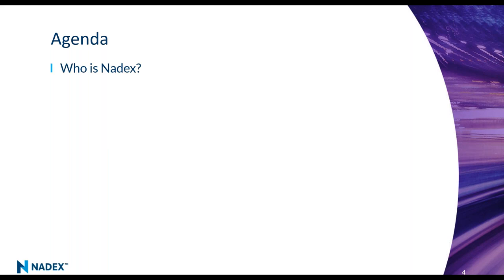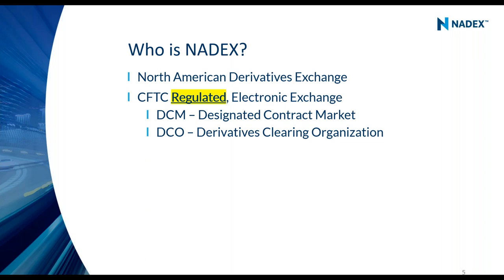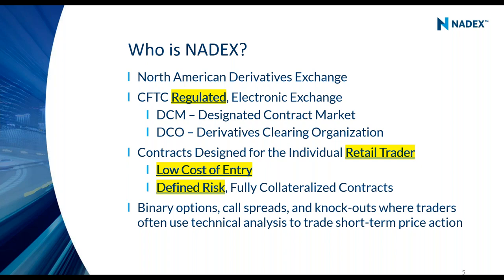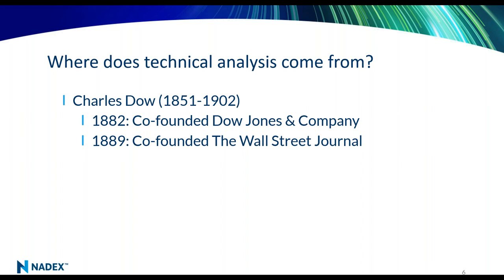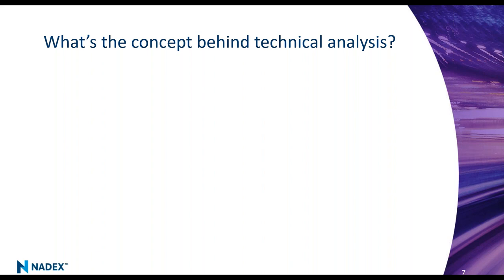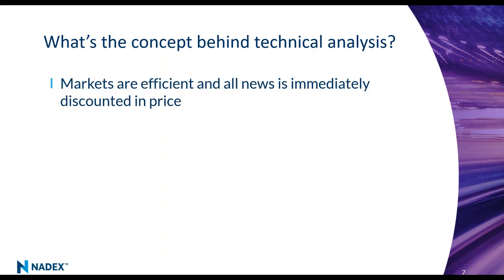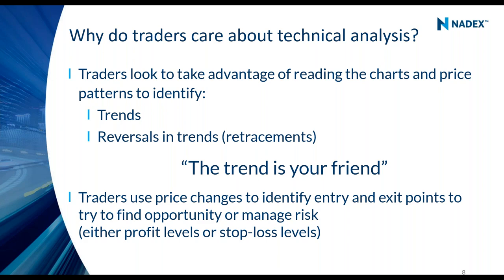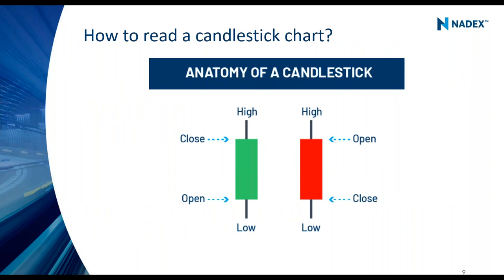Intro to technical analysis